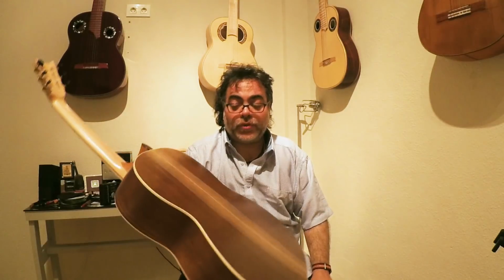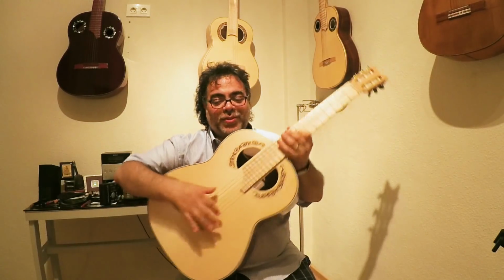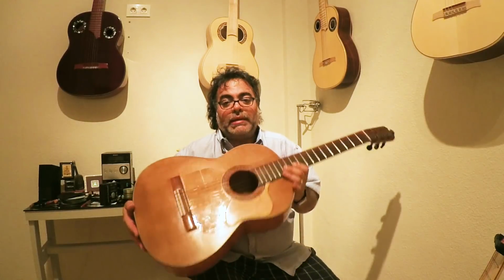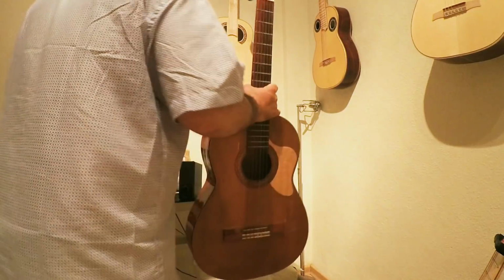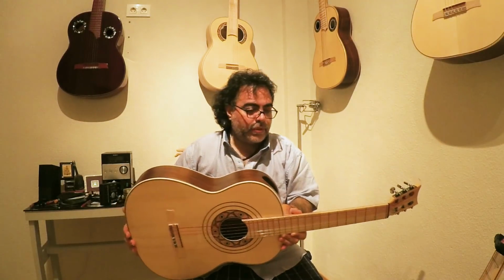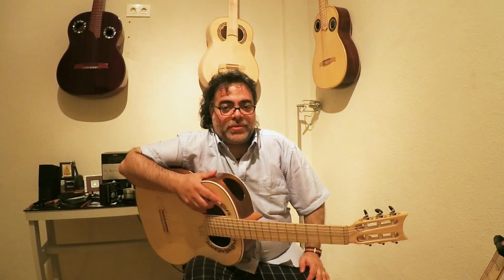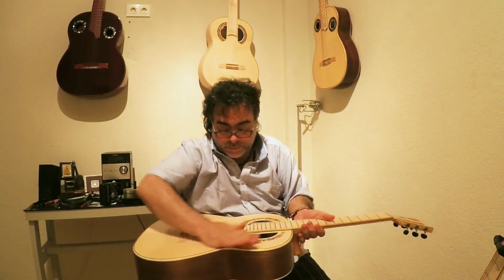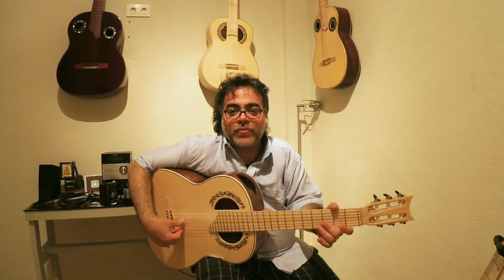50% Off 2 Extra light Simplicio flamenca Andalusian Guitars 2020/1929tz Best Guitars of Spain AG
Ex.1/ 07:47  Fs239w
Ex.2/ 00:04  Fs239tz